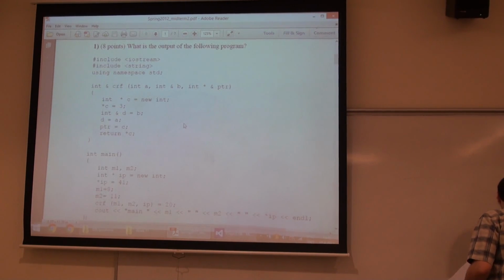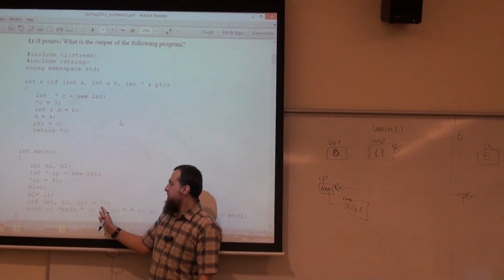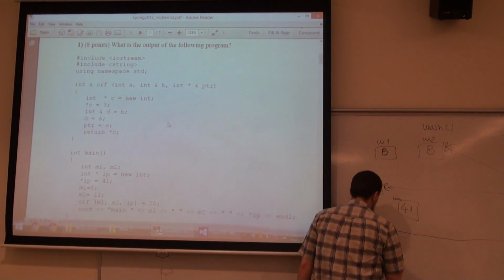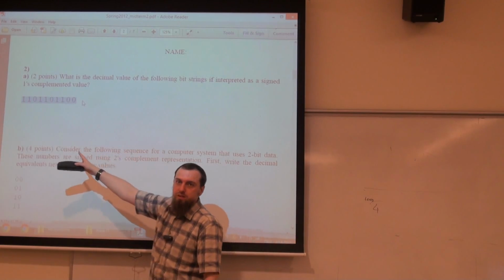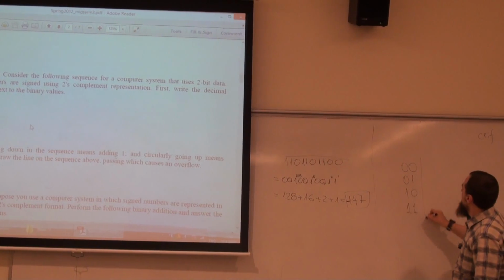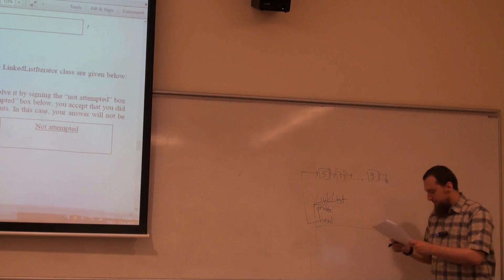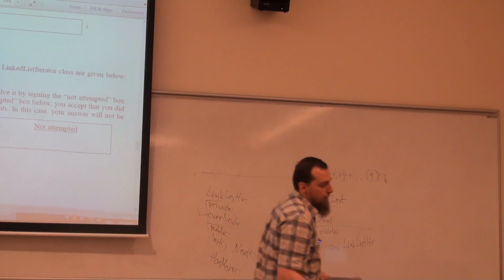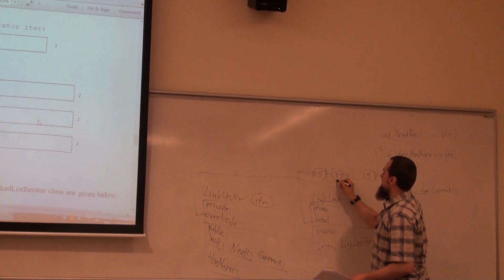CS204 - Advanced Programming - Week 11 [2/3] - MIDTERM 2 PREPARATIONS IN C++